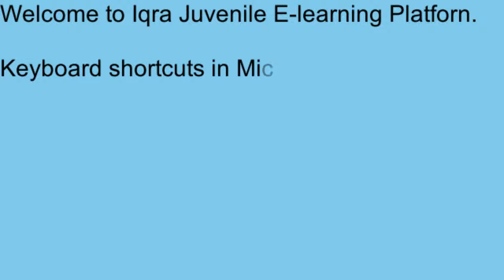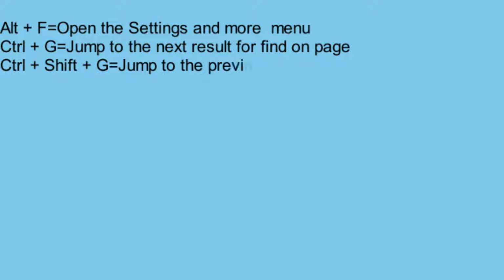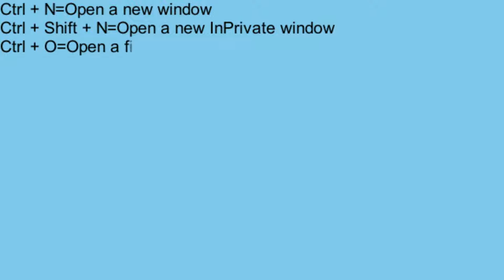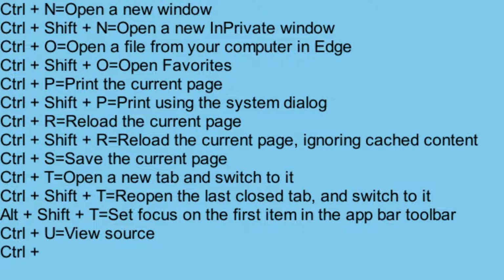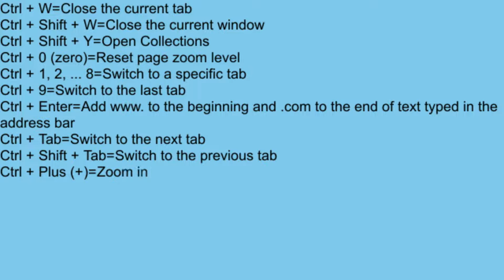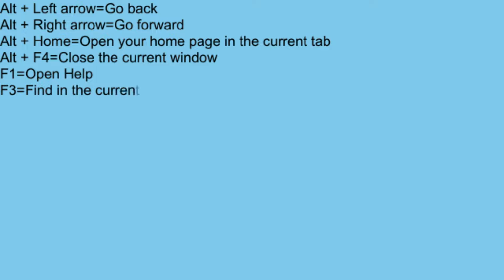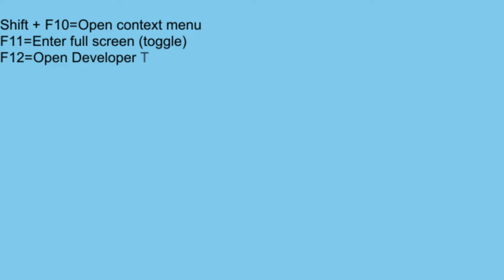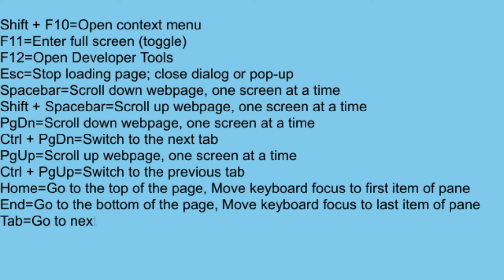Keyboard shortcuts in Microsoft Edge Part 8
OS:Keyboard shortcuts in Microsoft Edge Part 8

The operating system Windows Shortcut keys keyboard are discussed in detail. So that we can complete the daily work easily shortcuts.

In use computers with caution yourself, encourage others and share.

You will get content from this playlist the following list:
Keyboard shortcuts in Windows
Copy,paste and other general keyboard shortcuts
windows logo key keyboard shortcuts
command prompt keyboard shortcuts
Windows Dialog box keyboard shortcuts
file explorer keyboard shortcuts
virtual desktops keyboard shortcuts
taskbar keyboard shortcuts
Keyboard shortcuts in apps
Microsoft Edge shortcuts
Calculator shortcuts
Game bar shortcuts
Groove shortcuts
Maps shortcuts
Movies & TV shortcuts
Paint shortcuts
Paint 3D shortcuts
Photos shortcuts
Voice Recorder shortcuts
WordPad shortcuts
Microsoft Surface Hub keyboard shortcuts
Additional accessibility keyboard shortcuts
Microsoftword Shortcut keyboard
One mouse using multiple computer